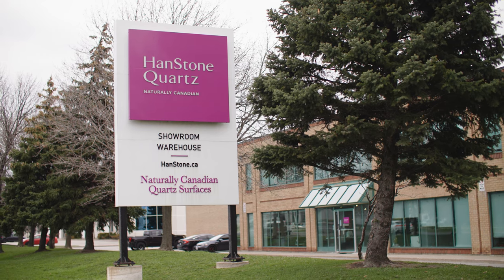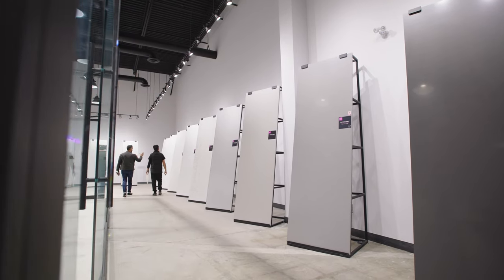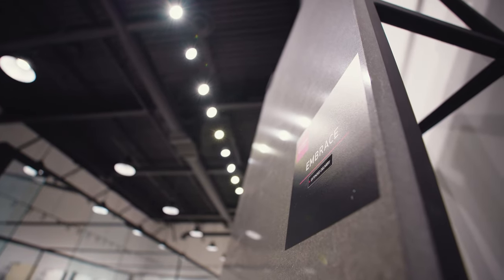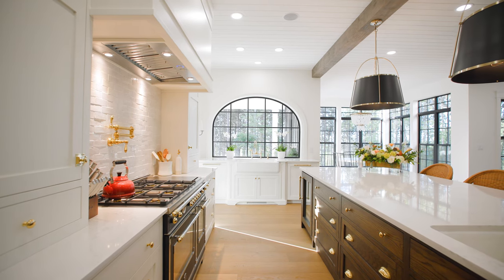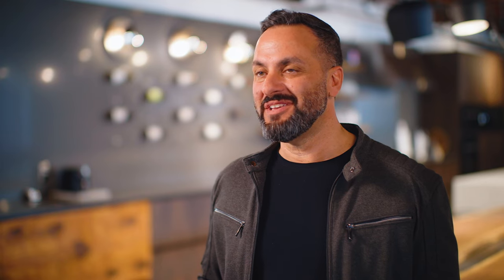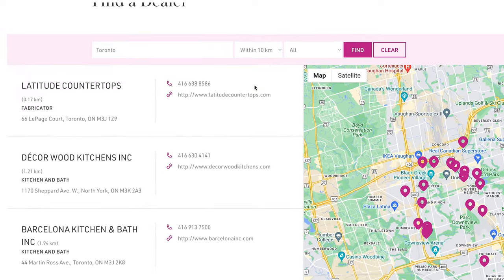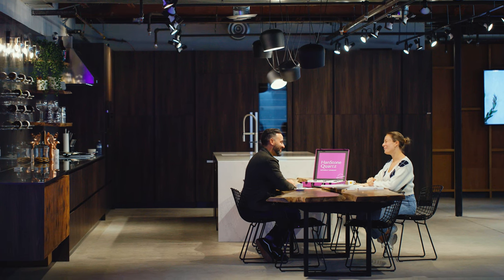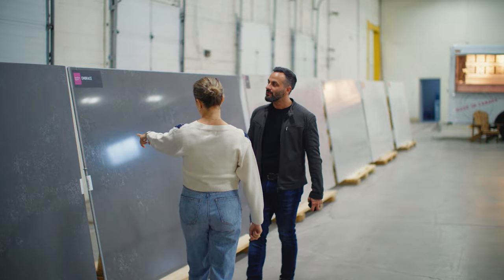HanStone Quartz Award-Winning Vaughan Showroom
It's worth the visit to our Award-Winning Vaughan!

Contemplating using HanStone Quartz for your next kitchen or bathroom renovation? Make sure you stop by our award-winning Vaughan showroom to see full size slabs. Our knowledgeable showroom staff will assist you with all your HanStone related questions, and help you select the perfect quartz colour for your space.

Here are some tips to help you prepare for your appointment:
-Bring samples of your cabinet doors, backsplash, flooring etc.
-Visit our Find a Dealer locater page on our website (if you are not already working with someone)